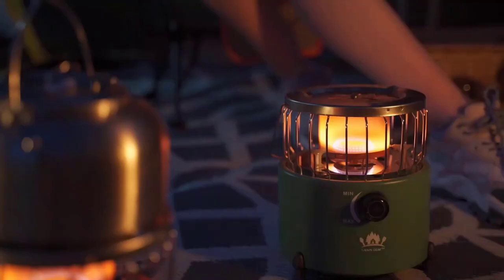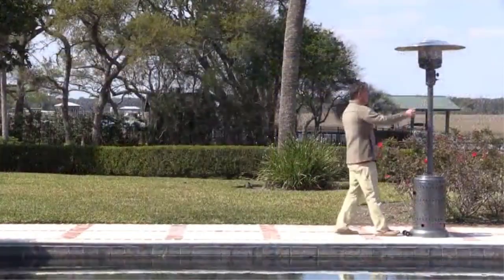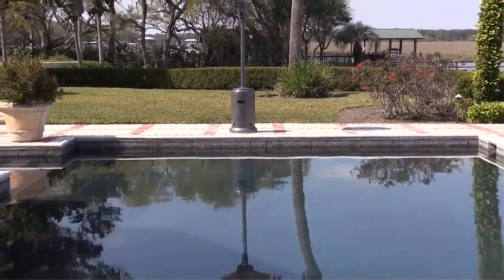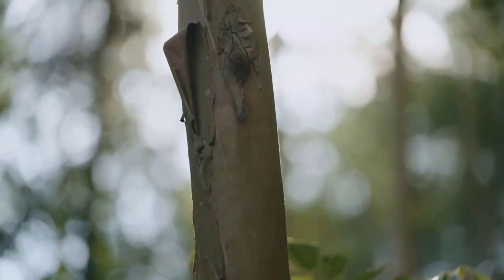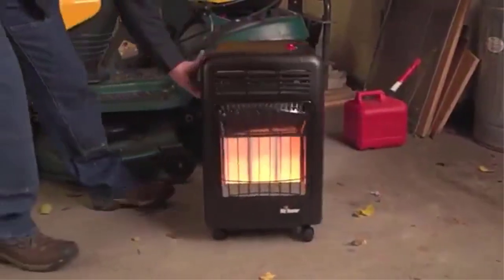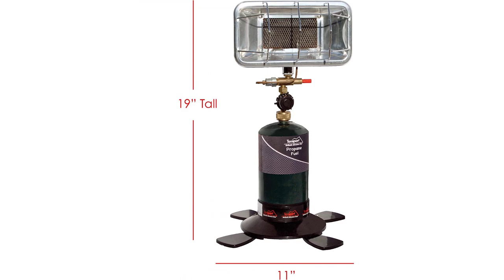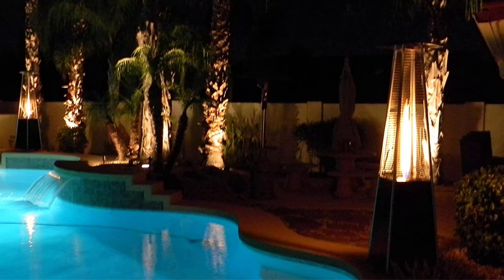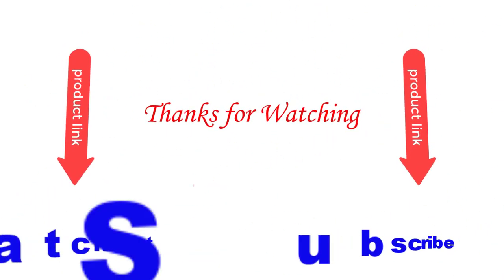Best Propane Heaters for indoor and camping in 2023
🛄 Do you market the Best  Propane Heaters? Here are the top 5 best Propane Heaters on Amazon in 2023.
So, Let's save your time and money to find the best Propane Heaters from the below list:
✅  Best Propane Heaters List:
1. Amazon Basics 46,000 BTU Outdoor Propane Patio Heater
2. Campy Gear Chubby Propane Heater & Stove
3. Mr. Heater MH18CH Radiant Cabinet LP Heater
4. Texsport Sportsmate Portable Propane Heater
5. Hiland Pyramid Propane Patio Heater

I made this perfectlist based on my own opinion, Hours of research, price, quality, brand value, customer rating, feedback, and more to find the best product for you.